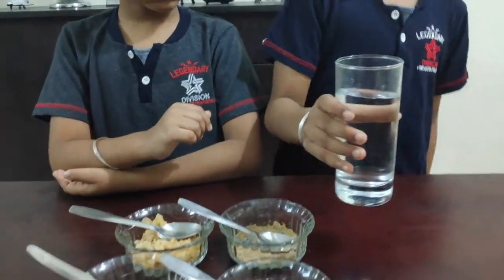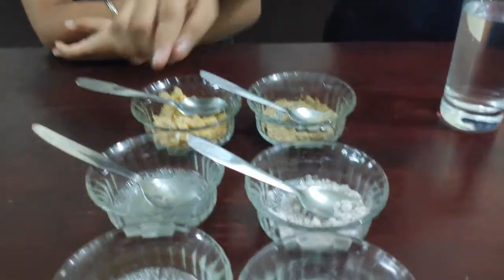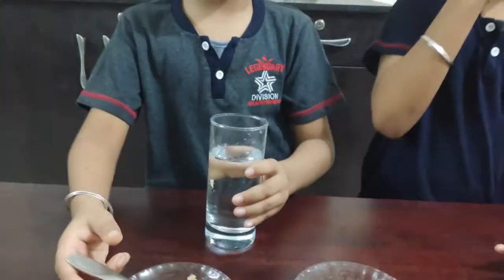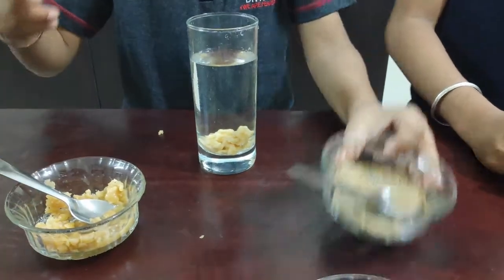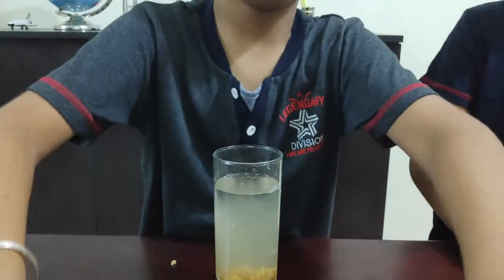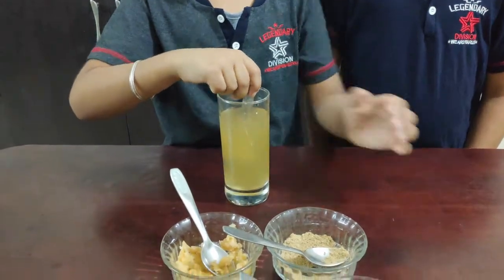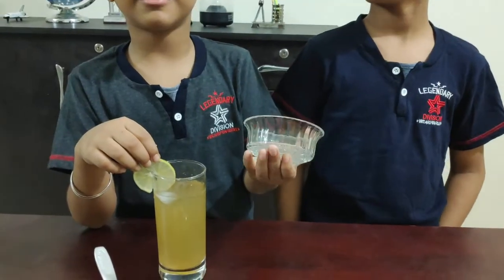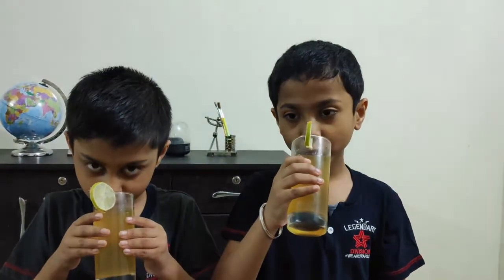Lemonade Recipe | Nimbu Pani | Lebur Shorbot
Learn how to make homemade lemonade from this video. It is a refreshing drink.

Ingredients:

2 tsp lemon juice
2 tsp jaggery
1/2 tsp chaat masala
salt to taste
some ice cube
1 glass of water
lemon slice for decoration